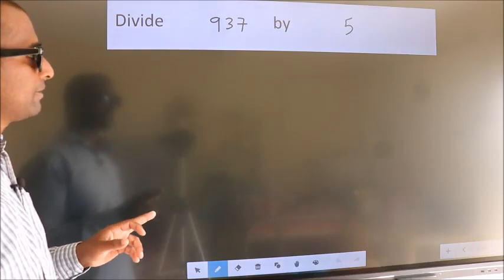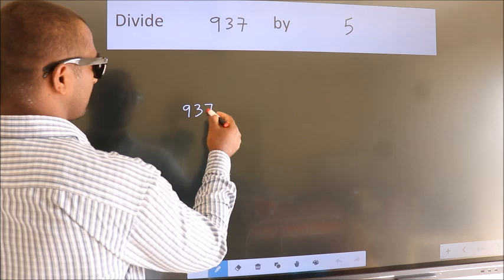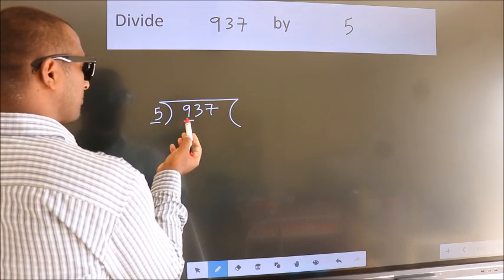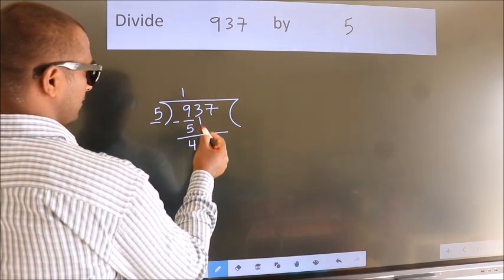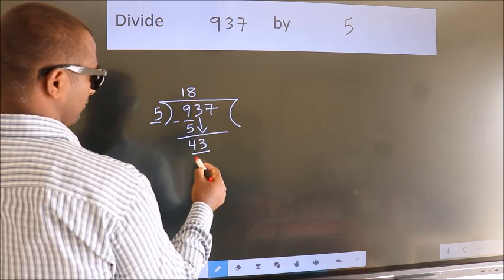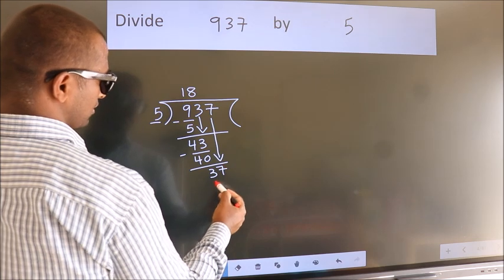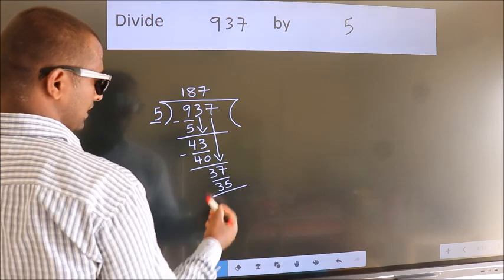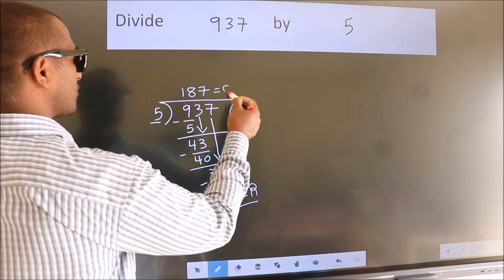Divide 937 by 5